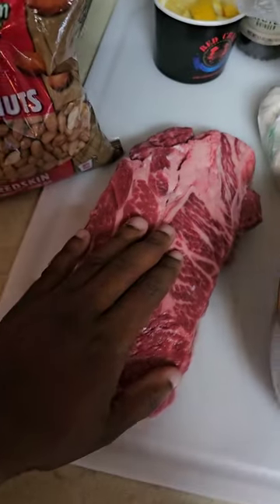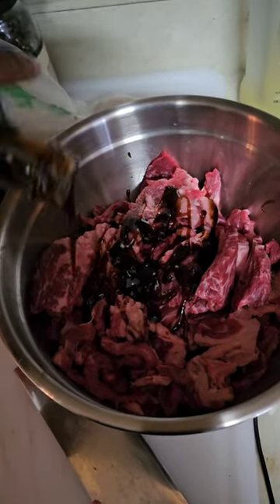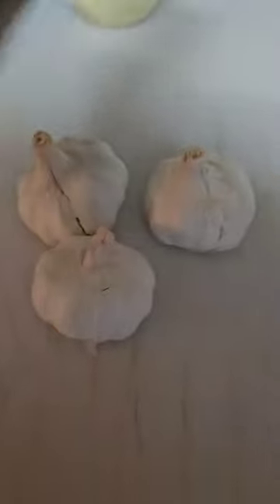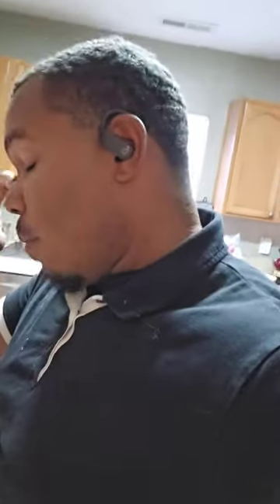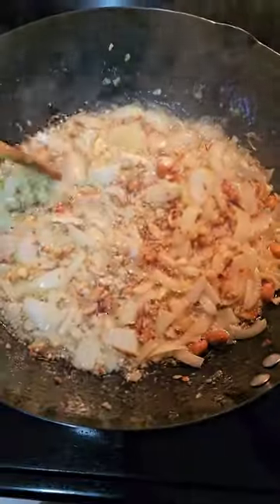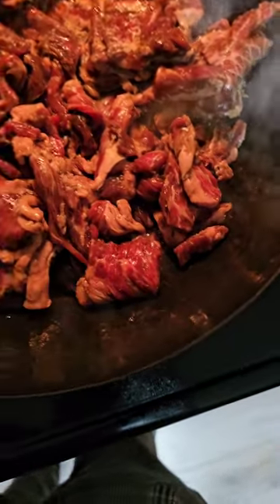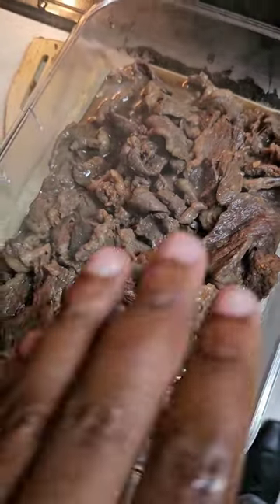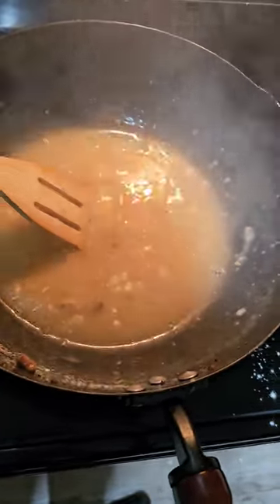The BEST Garlic Pepper Beef Recipe from A Gamers Perspective!! May 2023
I decided to get on my cooking video a little early this month keep pushing towards your goals and dreams guys!